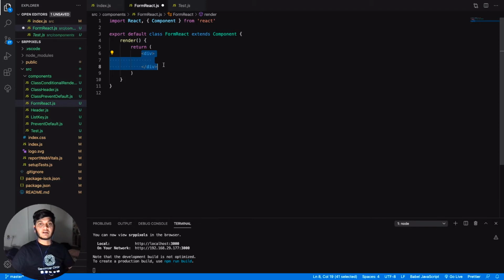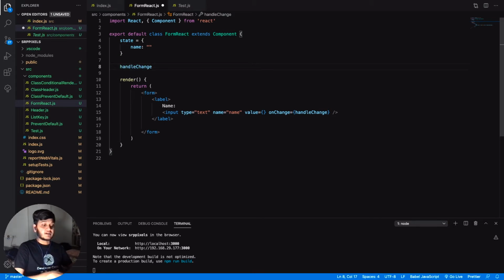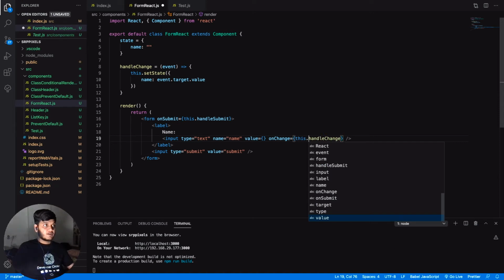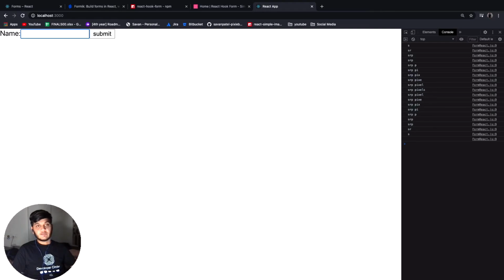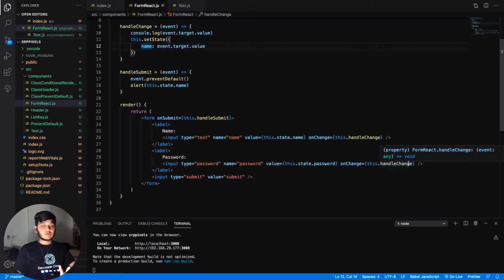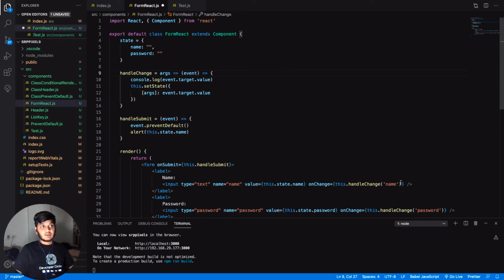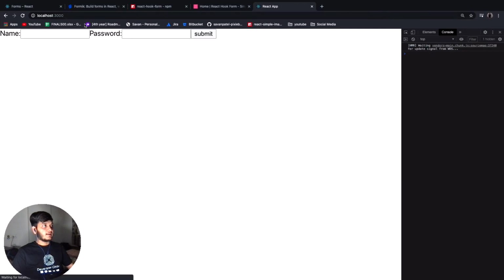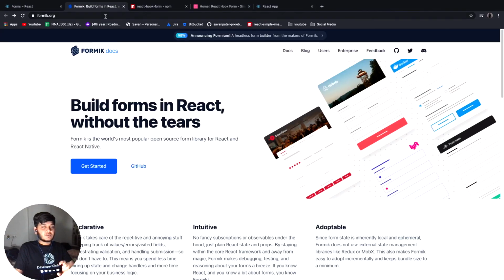11 - Handling forms in React JS | Controlled input | Multiple inputs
Hello guys, Welcome to the playlist on React JS. In this video we are going to walk through handling forms in React JS. How you can take multiple inputs and submit it to the data base.

✨✨ Tags ✨✨
Savan Patel
JSX
JSX vs JS
React JSX
JS XML
Embedded JSX
First app
Craeting your first app
npm
npx
create-react-app
react-app
react app
React JS
Visual studio code
IDE
Node JS
Javascript
Setup
creating project
setting up the environment
tutorial
propsreact js
ComponentsClass Components
ReactReact
TutorialReact
Tutorial for BeginnersReact
BasicsReact
FundamentalsReactjsReactjs
TutorialReactjs
Tutorial for BeginnersReact.js
React js
React Components
React Component
TypesComponents
Functional Components
Class Components react
usestatereactreact
hookshooks
usestatereact
hooks
usestatereact
reactreact tutorialreact tutorial for beginnersreact basicsreact fundamentalsreactjsreactjs tutorialreactjs tutorial for beginnersreact.jsreact jsformform handlingform handling in reactreact formhow to code form in reacthow to create a form in reacthow to make a form in reacthow to react formreact form tutoriallearn react jslearn reactlearn react js fastlearn react fastweb developmentreact course